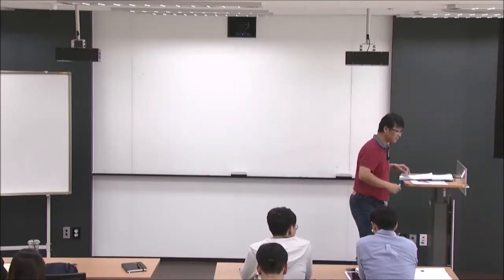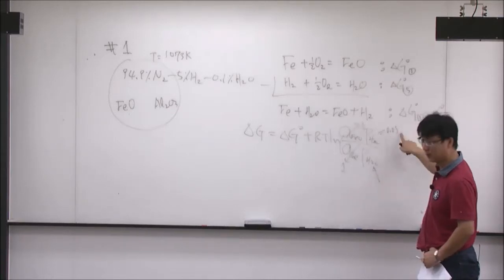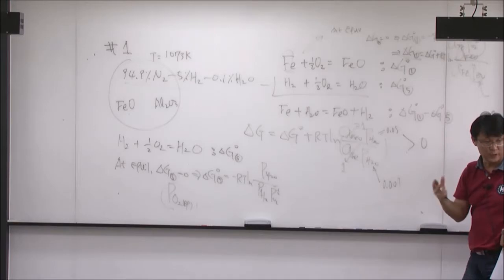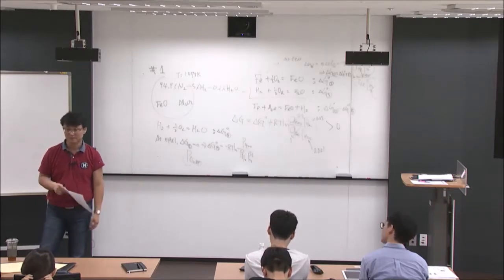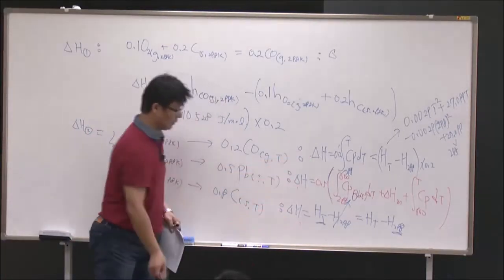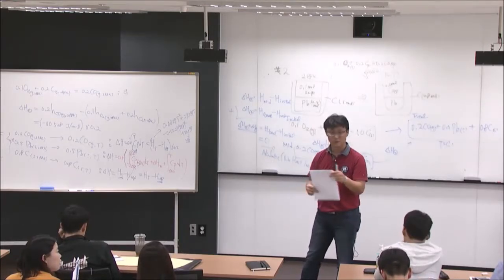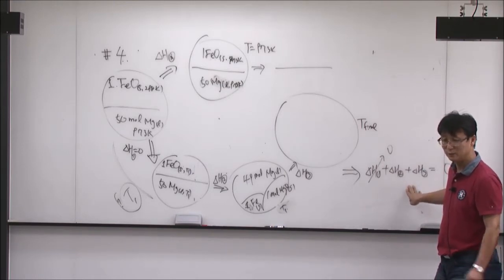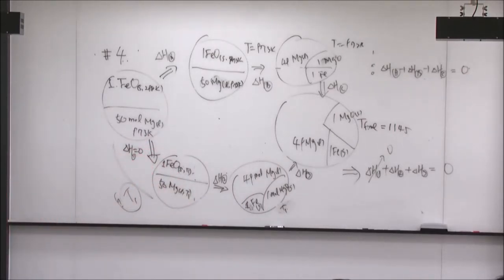[서울대학교 공과대학] 재료열역학 18. Explanations for Mid-term exam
● Understanding the laws of Thermodynamics
● Understanding the chemical reaction involving solid, liquid, and gas phases
● Understanding relationship between Gibbs free energy and phase diagram.
● Application of thermodynamics to real material process